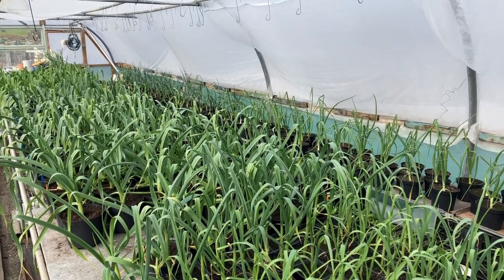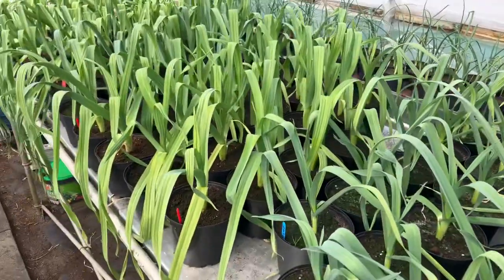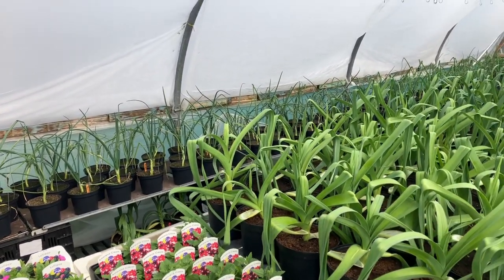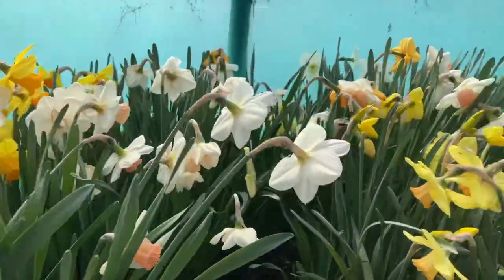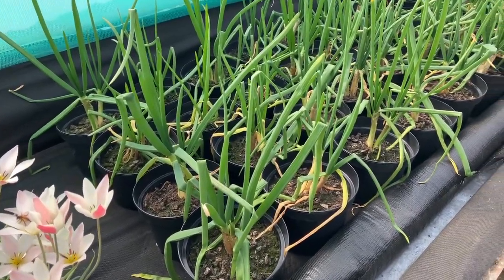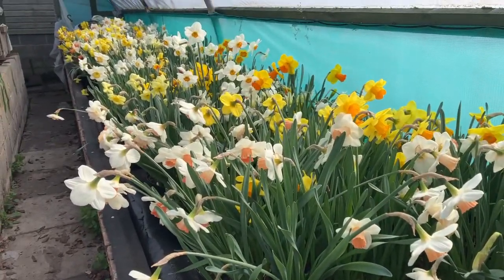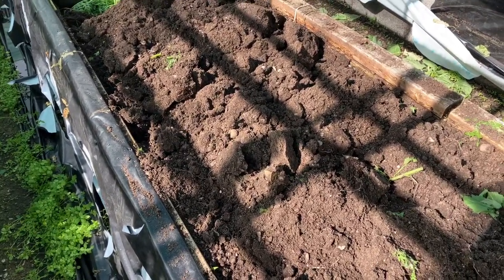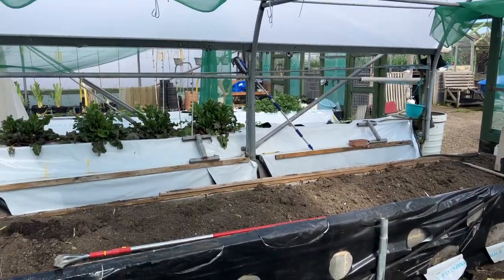Mid April check out my leek trenches.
A look at what’s going on .
Hoping for better weather